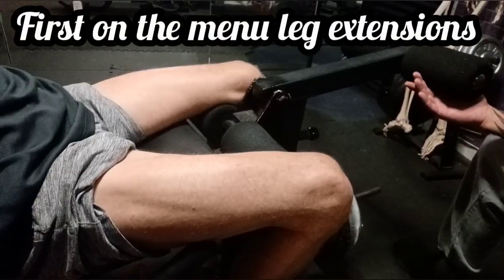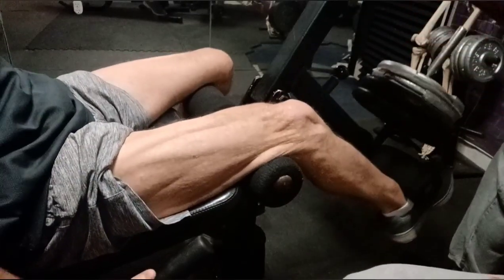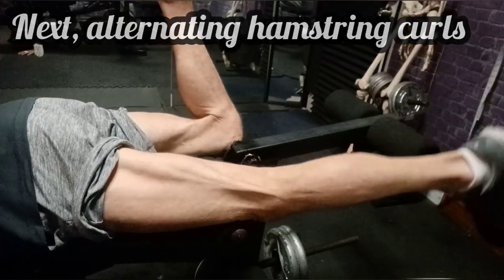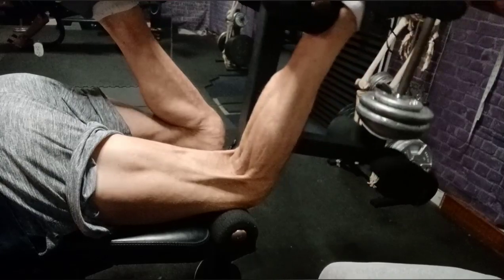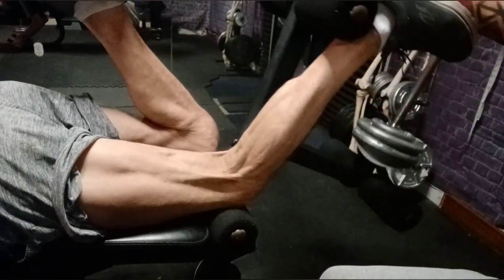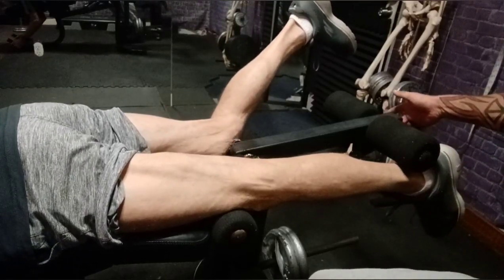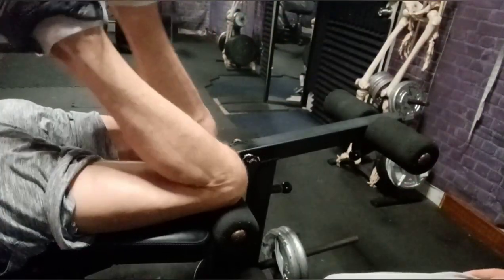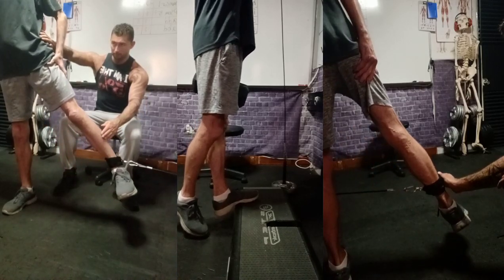perfect leg day with Phillip and Coach Castle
Hello all I am coach Castle a certified biomechanics expert, nutritionalist, meditation guide, sleep specialist, breathing specialist and much more!

You'll receive the most up-to-date information about biomechanics, training, diet, mental health, supplements, and much more.

We also offer exclusive discounts, and

instgram coach castle

facebook castle thompson

Biomechanics is the study of how physics affects anatomy and newsflash everything you know about exercise is wrong

there is only one perfect move for every muscle on your body and if you are serious about building muscle and losing fat, you must learn these exercises to reduce damage to your body and improve recovery time as well as muscle density

Meditation coaching is critical so you can learn how to focus and stick to your schedule without distractions which is necessary to make progress in life

Learn how you're breathing is all wrong and if you fix it you can correct your teeth problems jaw problems neck problems as well as many other elements all related to your breathing and chewing habits

As for nutrition learn how food affects your hormones to maximize your diet and reduce cravings

When you are working with coach castle , you will receive support and motivation daily!

Have questions? You can chat in real-time via instant messaging.

Having a bad day? You can jump on a video call and talk it over in your check in

Unsure how to do an exercise? Send a video and coach castle will correct you

so you get daily and ongoing coaching to help keep you accountable and on track to reach your goals!

Your Location does not matter, You can be coached anywhere! anytime!